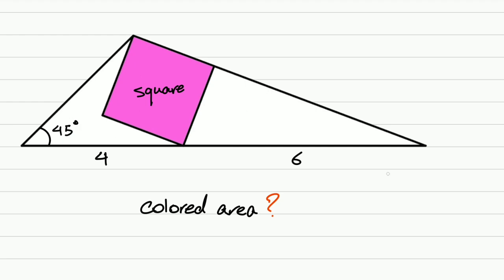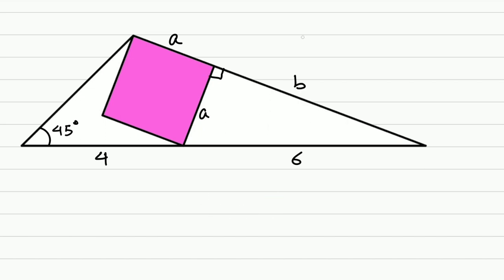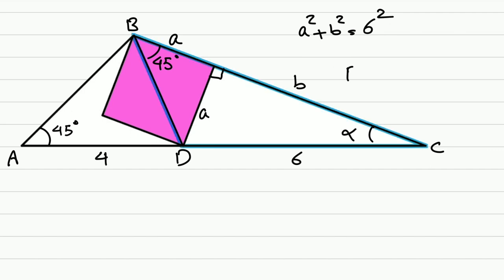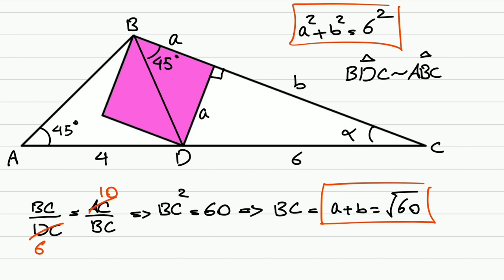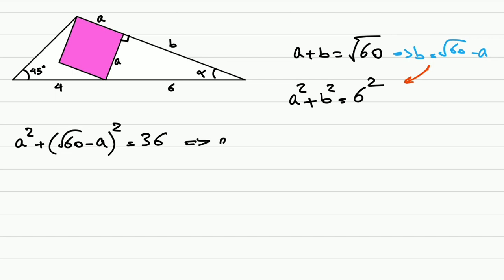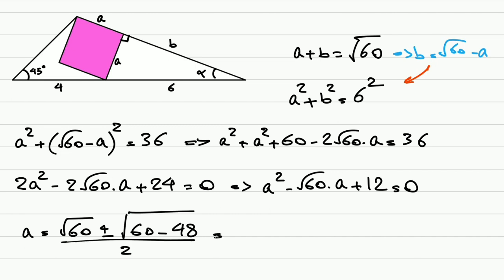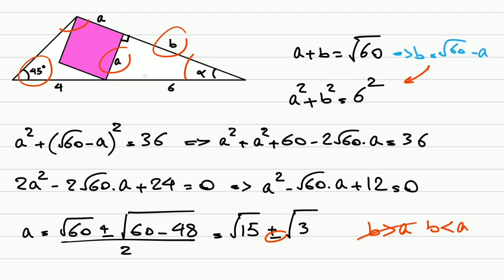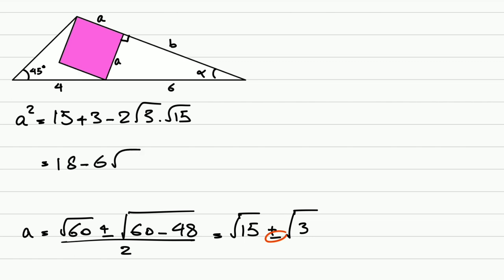A Square in a Triangle